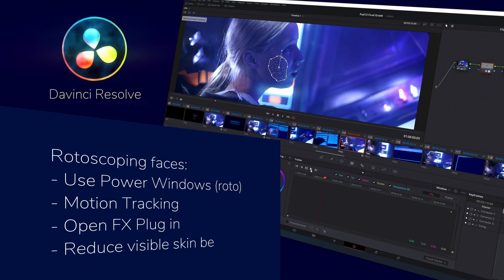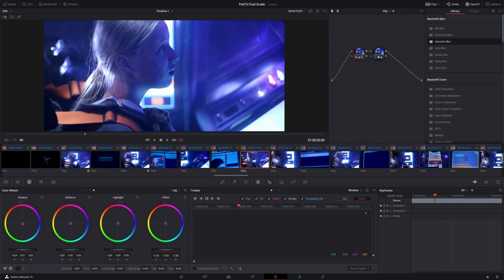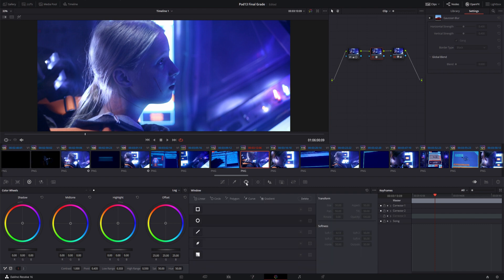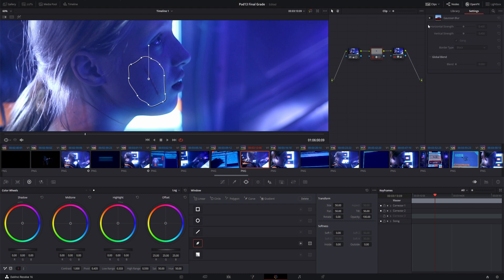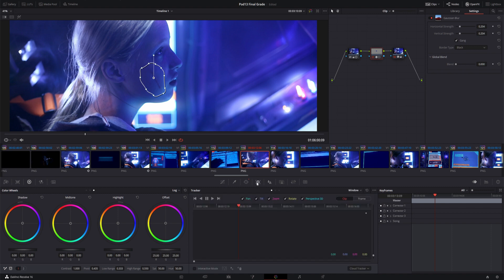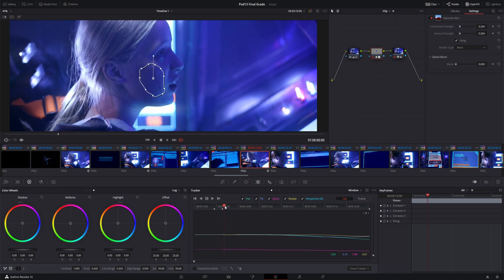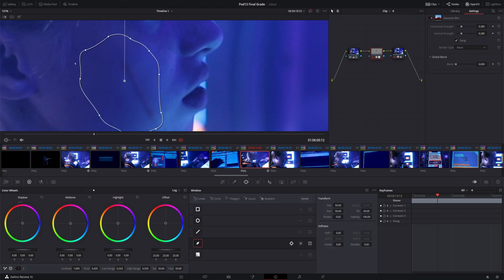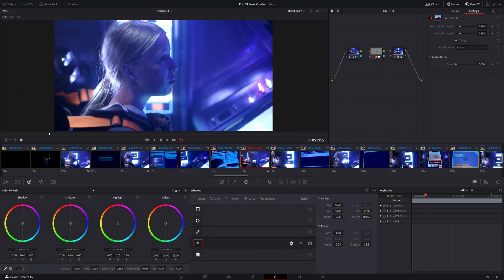Face Motion Tracking in DaVinchi Reslove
How to motion track and change facial features in Davinci Resolve in this Face Motion Tracking in DaVinchi Resolve Video.

Ever needed to trake an aspcte of a face, or perform tracking for an bobect on a face this is the video for you.